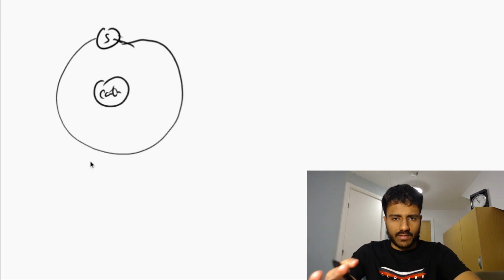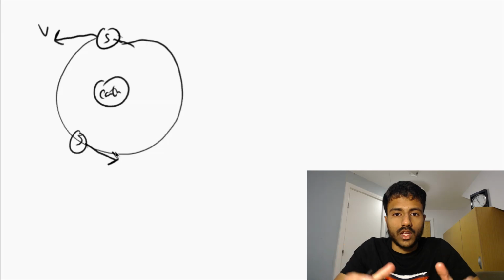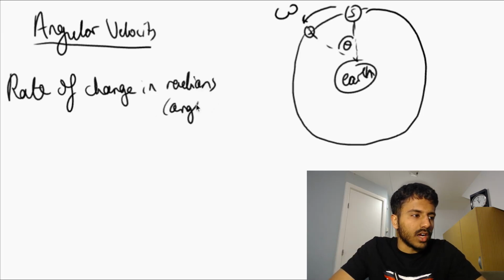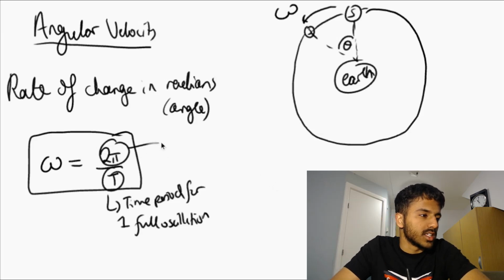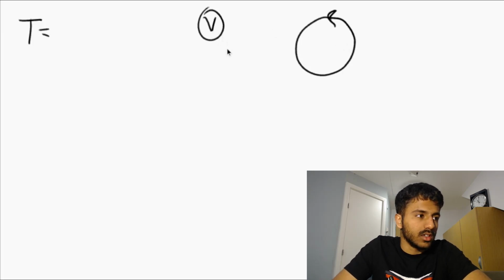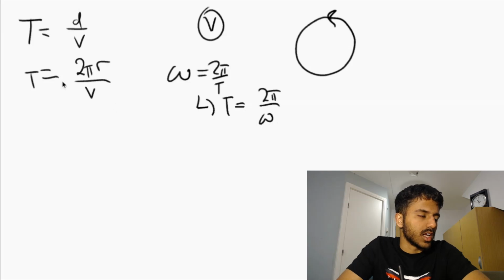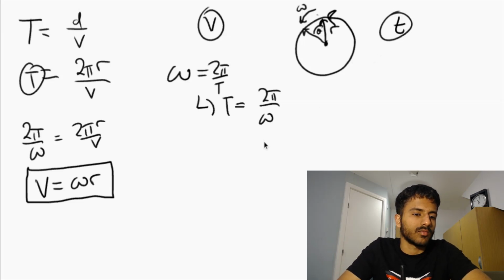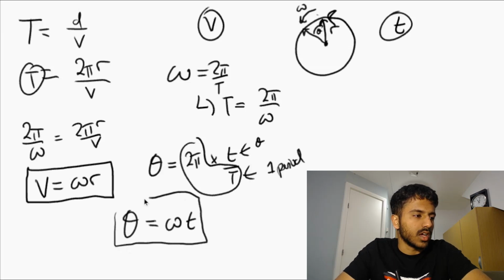A-LEVEL PHYSICS - ANGULAR VELOCITY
A-Level Physics Video on FURTHER MECHANICS